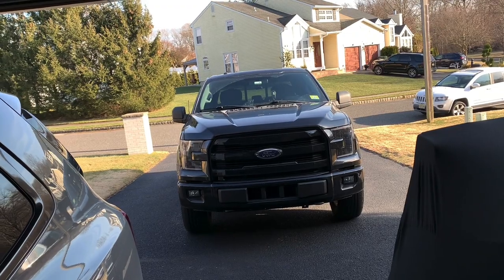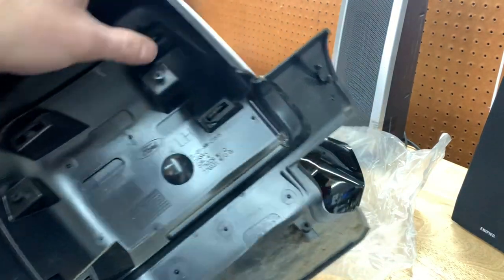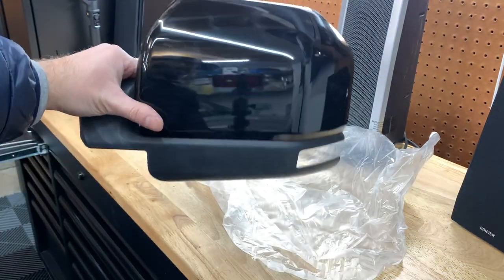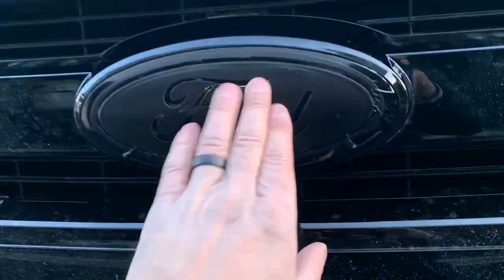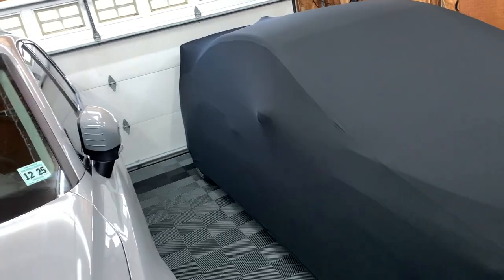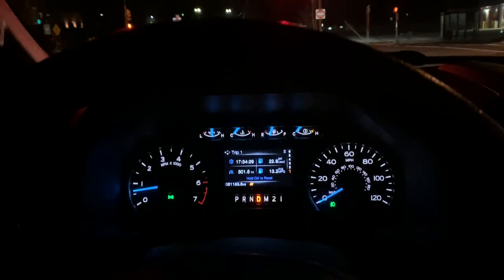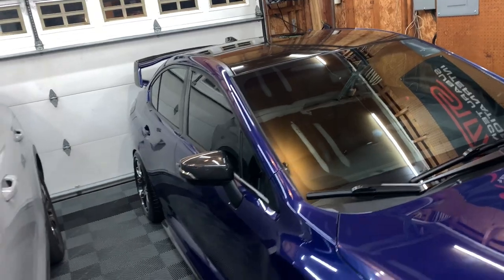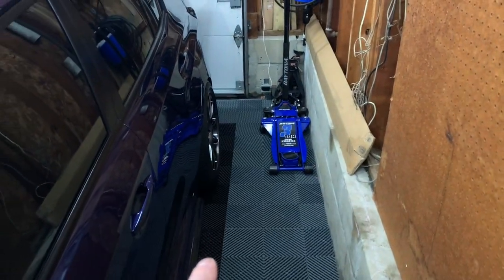Cold Start On My STI After Sitting For 2 Months | F150 Gloss Black Mirror Install